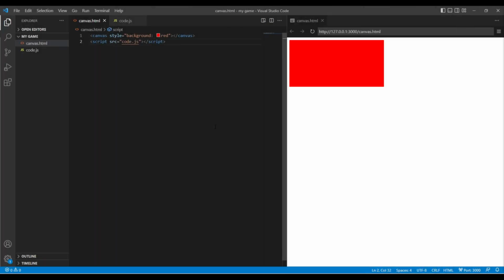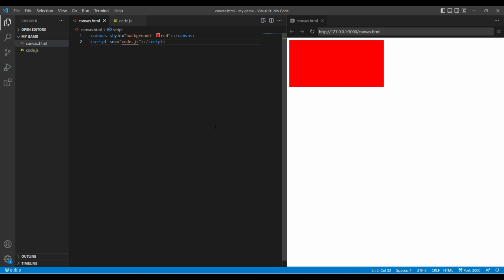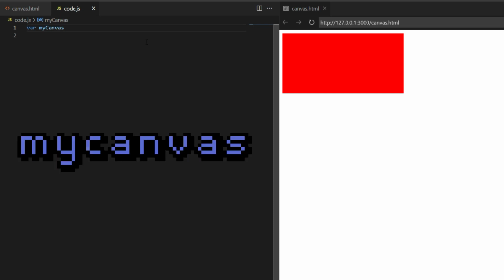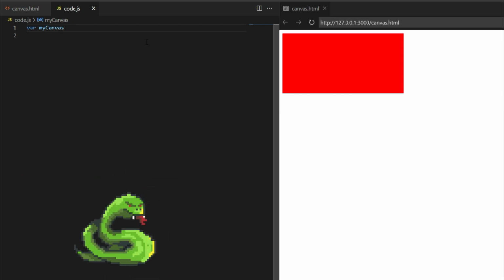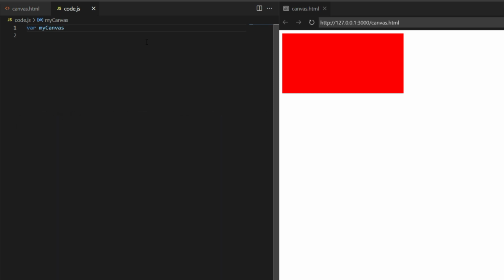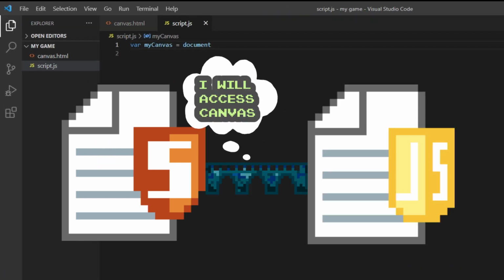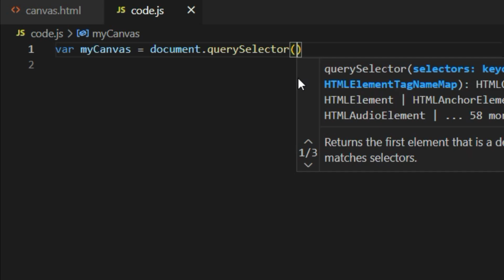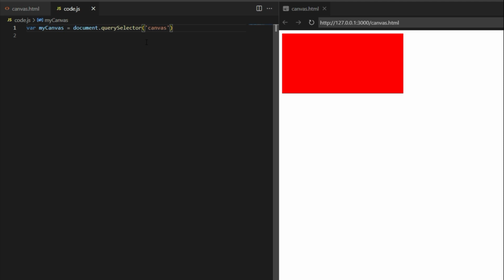learn JavaScript for beginners (lesson 7) make a Video Game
In this lesson we will learn to communicate with canvas element, via JavaScript